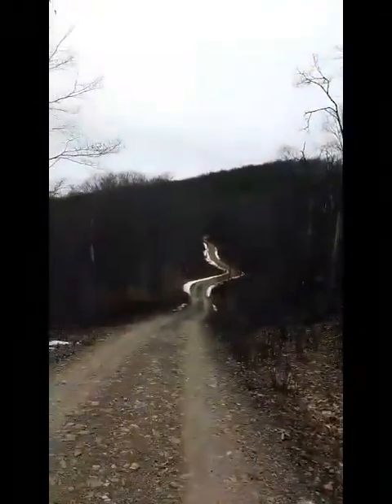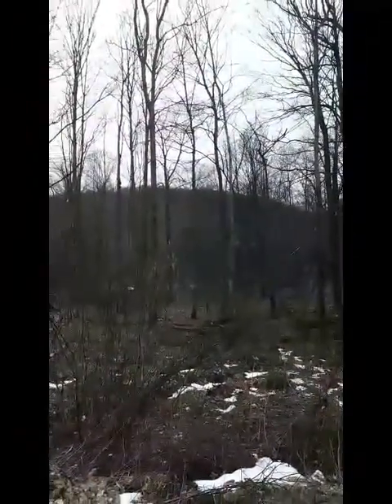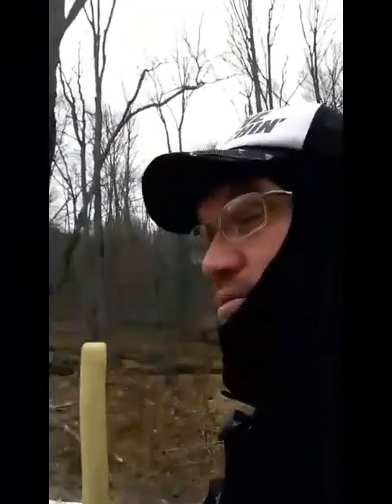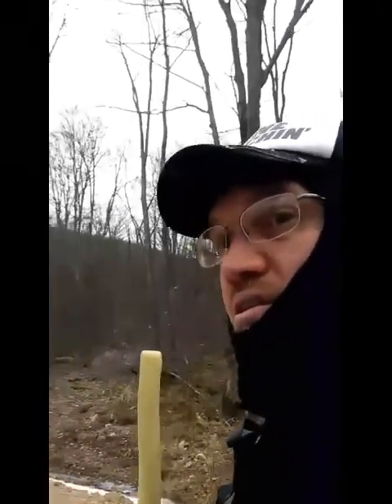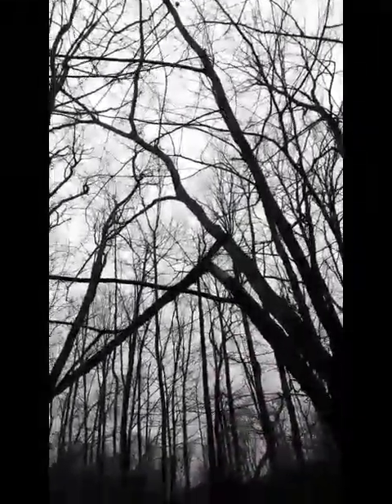BIGFOOT EXHIBITION 26 DRONY RD LEWIS RUN PA (winter)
Not much activity long distance woo sounds tree structures possible foot prints